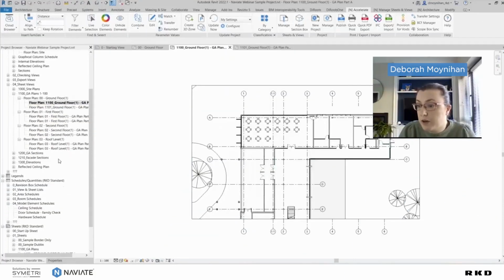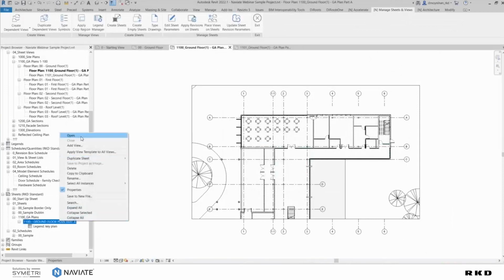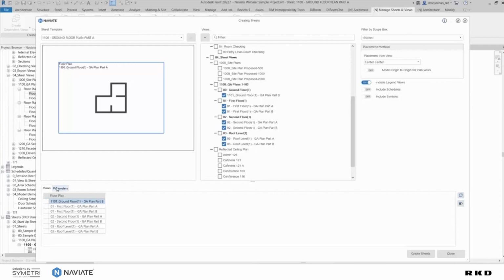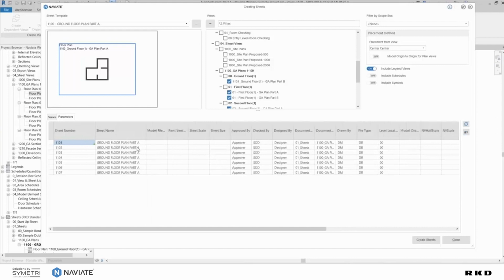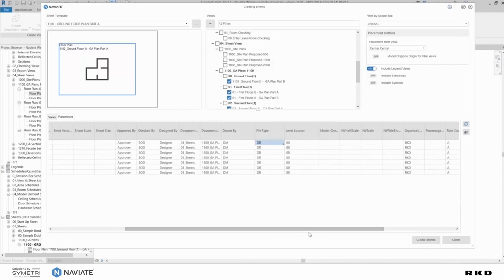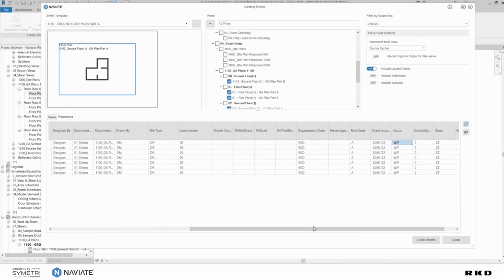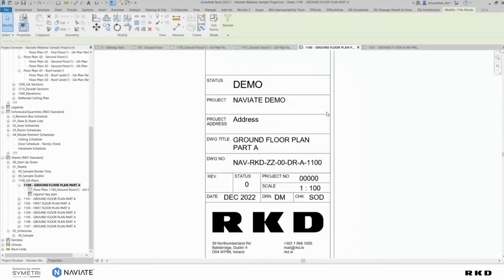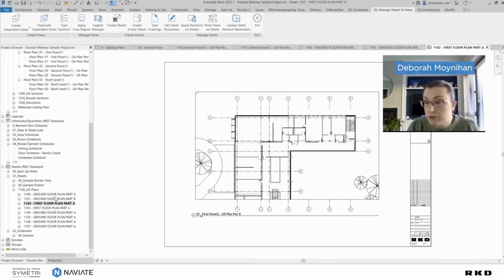How to save time managing and creating sheets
In this video Deborah Moynihan of RKD Architects demonstrates how to save time managing & creating sheets in Revit with Naviate Architecture.

A Solution developed by Symetri - Naviate Architecture is fully integrated into the Revit platform and enhances the collaboration possibilities offered by BIM. Concepts like the level of detail, material definitions and nomenclature follow common standards.